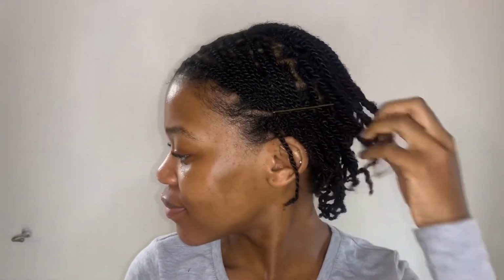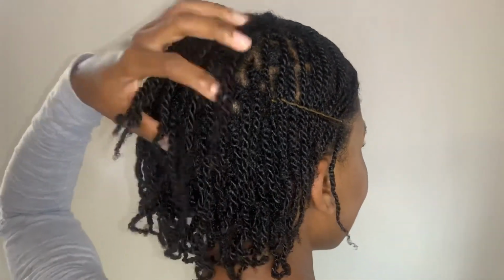5 NON BASIC HAIRSTYLES FOR SHORT MINI TWIST | Easy hairstyle tutorials for mini twists/locs/braids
Hey guys!

I am so excited to share these cute and easy hairstyles for your mini twists! If you’ve been struggling to enjoy your short mini twists/braids or your short dreadlocks then this one is for you.

PS*
I promise there are no space buns or ponytails in this video because we all know those are very cute with really short twists😅